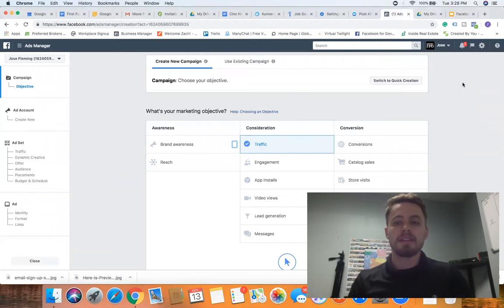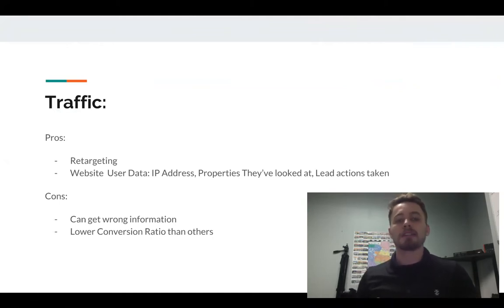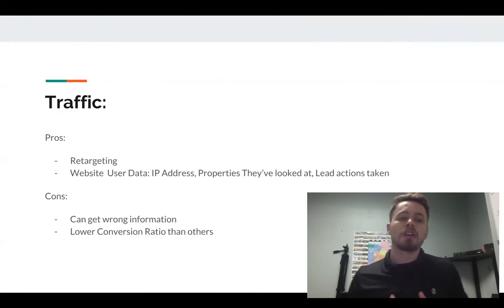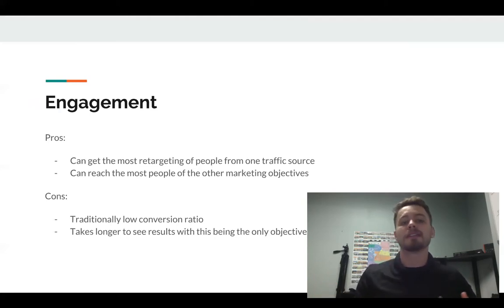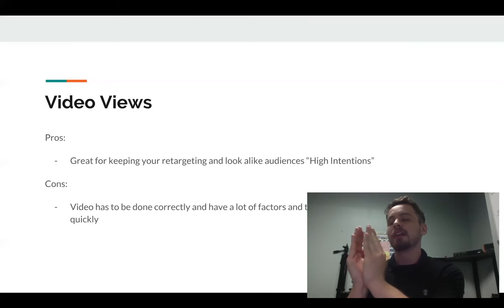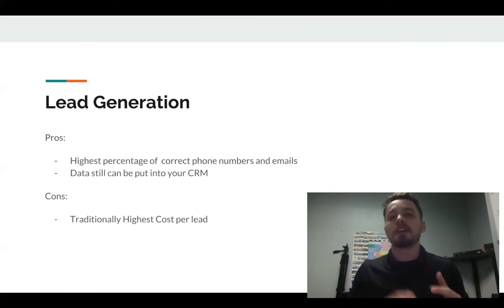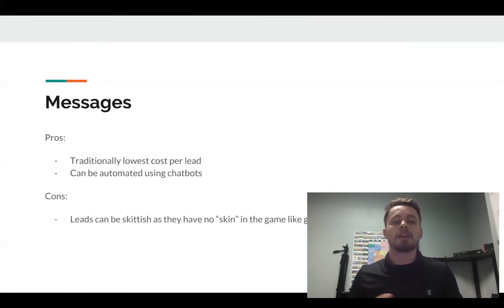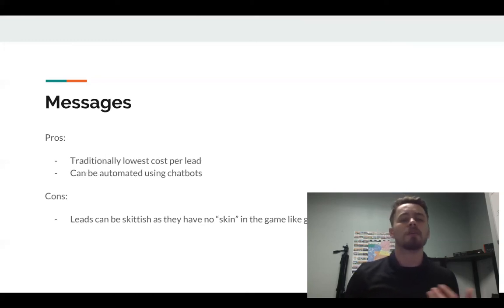How to Generate Real Estate Facebook Leads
🙄Trying to generate a lot of Real Estate leads can be challenging.

🔥Imagine knowing the steps it takes to generate quality leads on Facebook.

Imagine being able to reach thousands of people with just one ☝🏾 Facebook ad.

✅Zachary Young, director of Marketing here at Preferred Real Estate Brokers, is here to give you some insight on how to start generating those leads now!